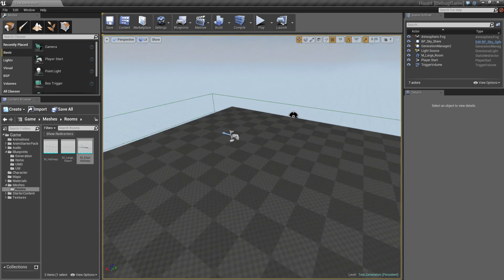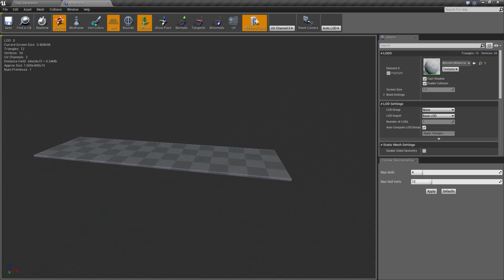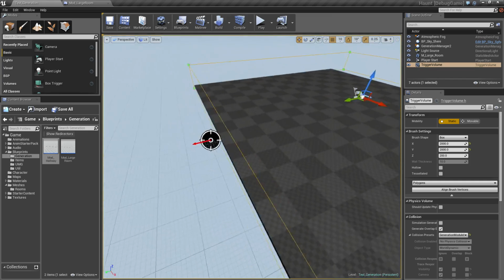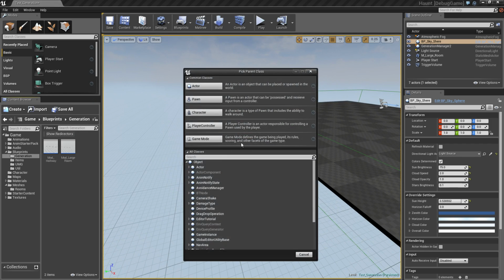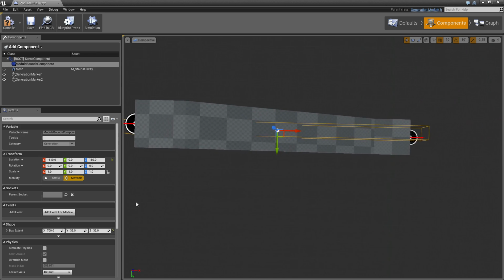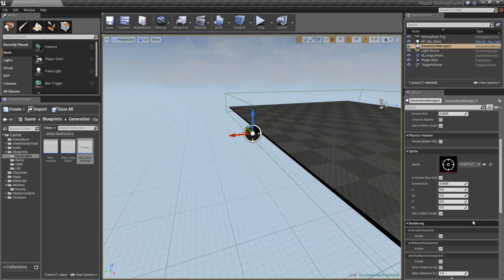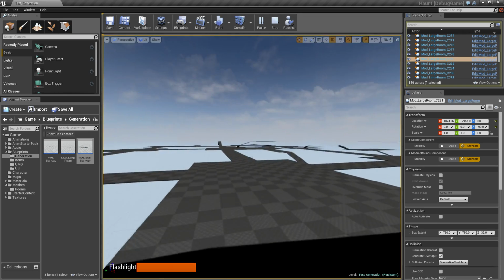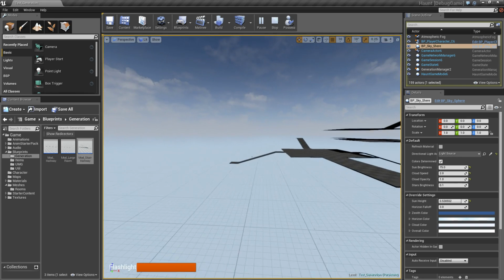Haunt WIP Video #4 (devlog)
Started working on the level generation system with some neat results!

Haunt is a WIP procedurally generated horror game built in unreal engine 4.